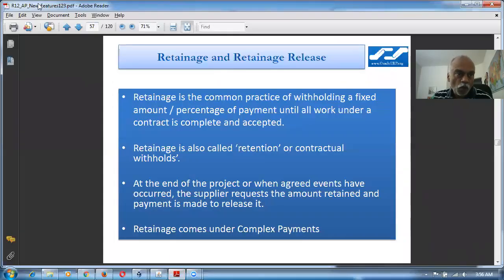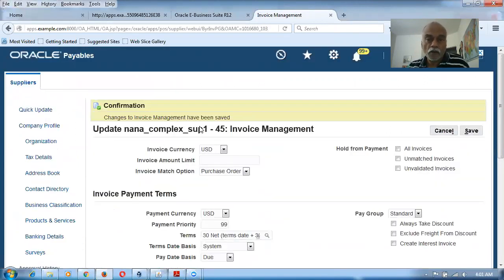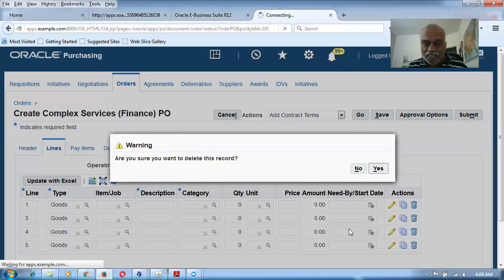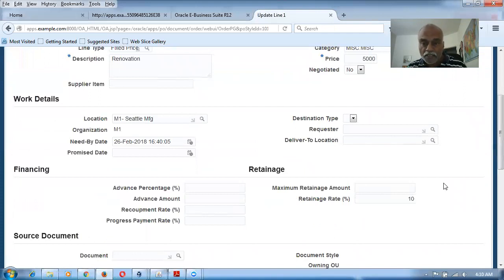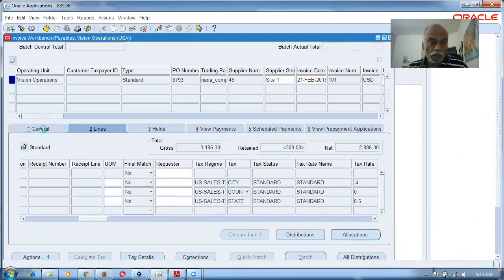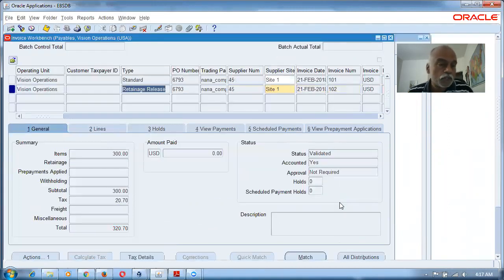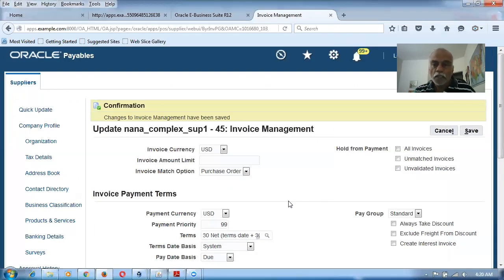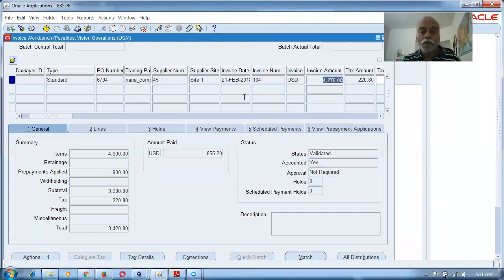E Biz Complex Purchase orders - Retainage - Release and Recoupment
Oracle Supply Chain Management Training - I will mentor you if struck...During Practice   oraclenana.com E Biz Complex Purchase orders - Retainage - Release and Recoupment

I sell my video records.

I conduct training on E Biz Supply Chain modules and Fusion Procurement.